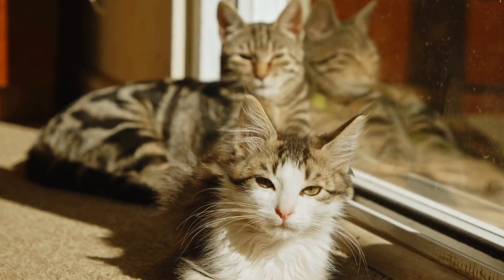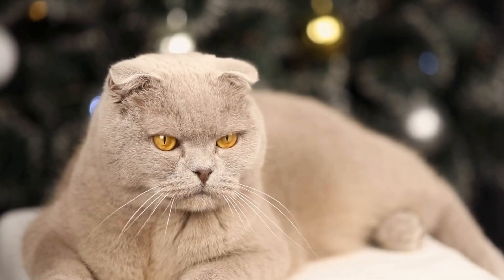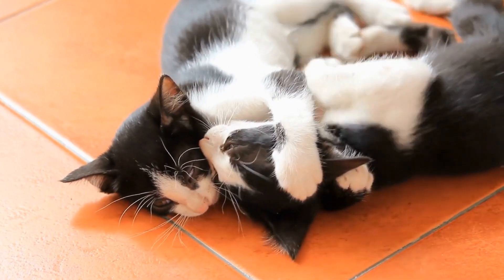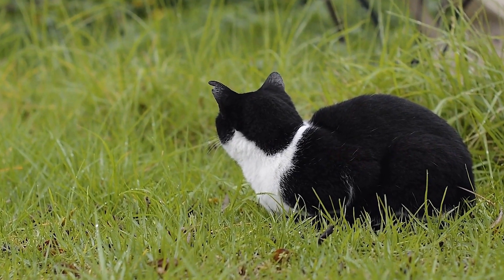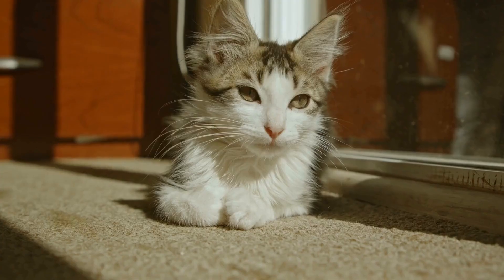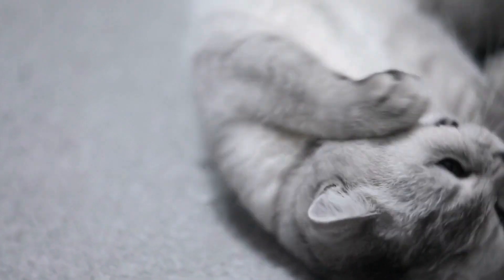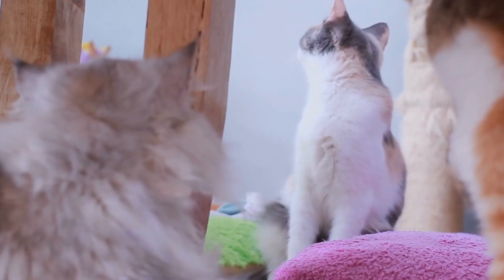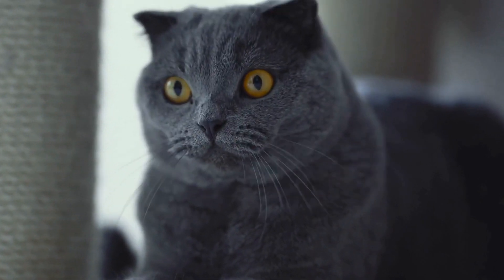Protect Your Cat: Essential Safety Tips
This video provides essential cat safety tips to ensure the well-being of our four-legged friends. Learn how to keep your cat safe indoors and outdoors, as well as how to protect them from potential dangers. Let's make sure our cats stay safe and sound! cat cat safety pet safety indoor cats outdoor cats